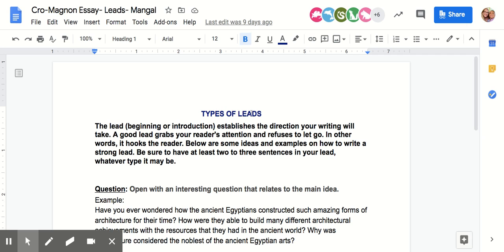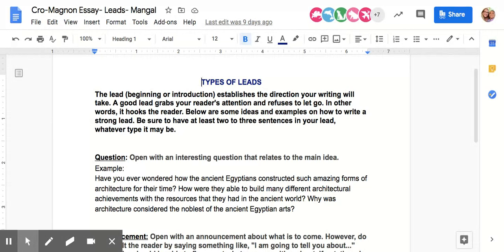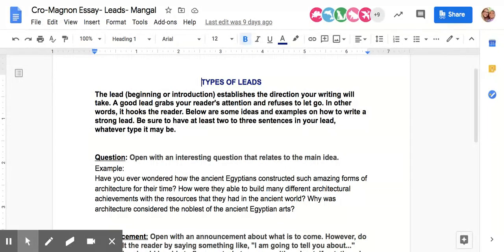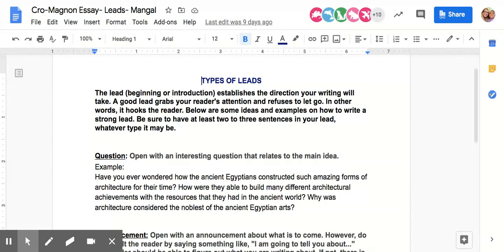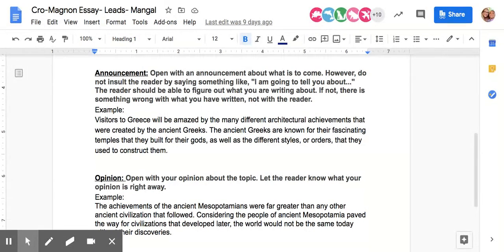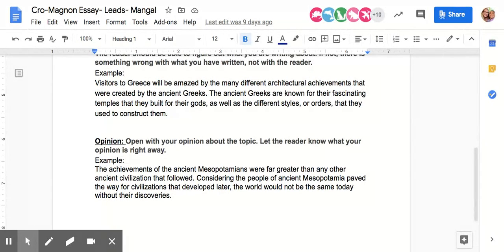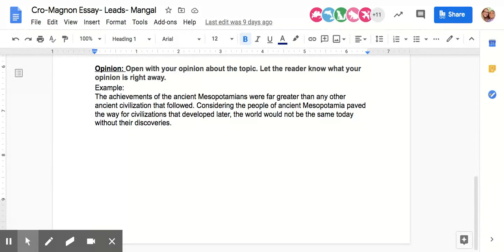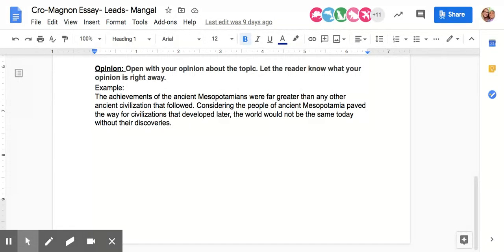Cro-Magnon Essay- Leads- Mangal - Google Docs